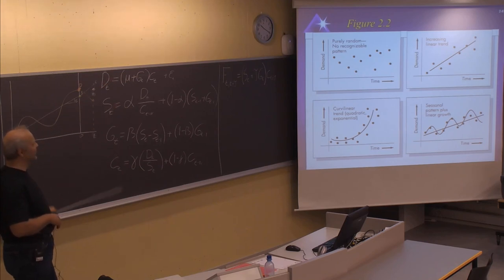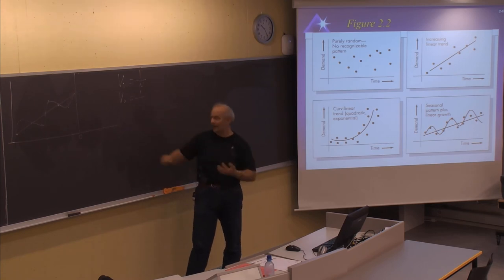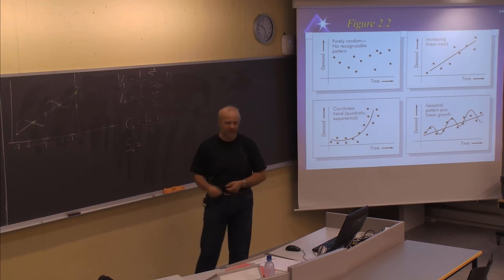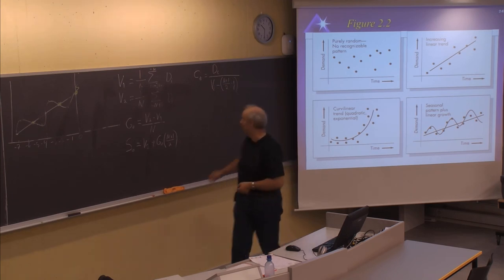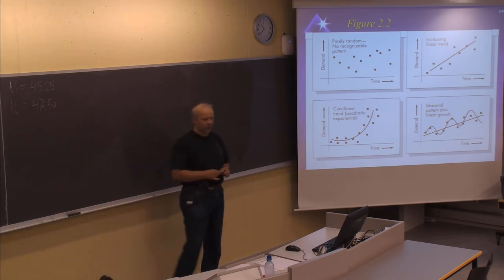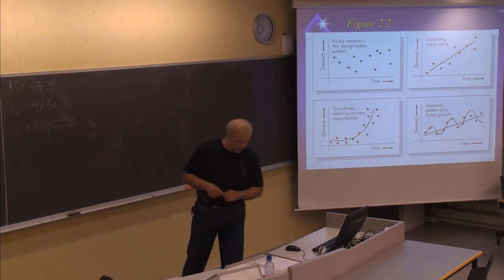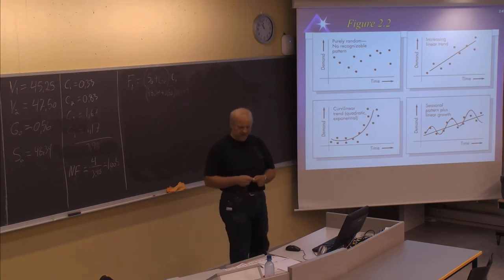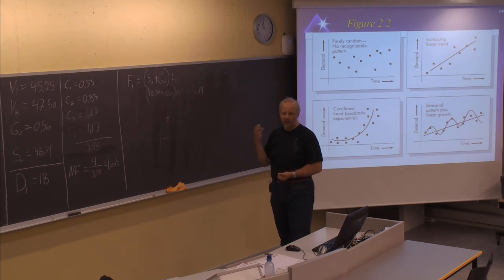01-F-11 Forelesning LOG500 (24. sept. 2014)